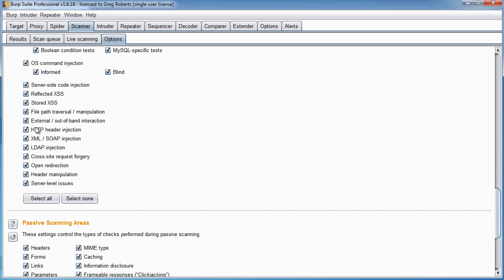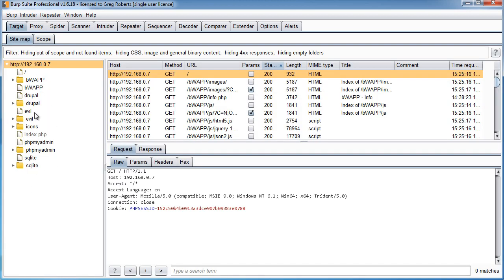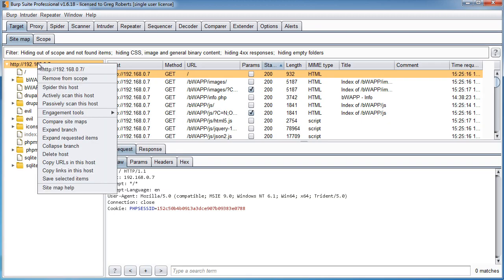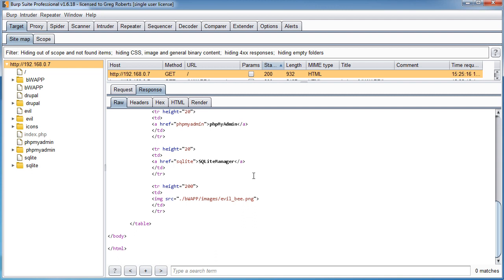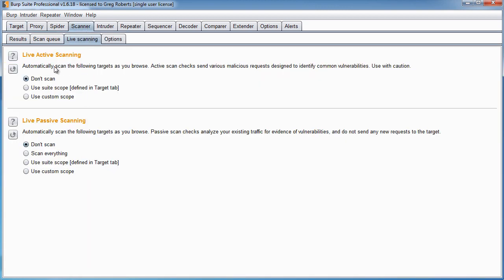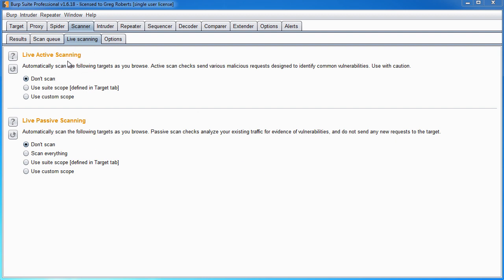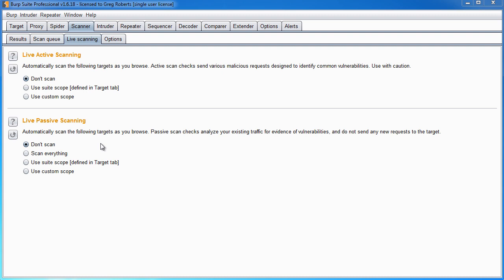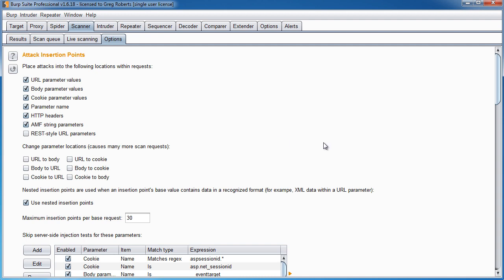Burp Suite for Web Application Security 6 Active and Passive Scans